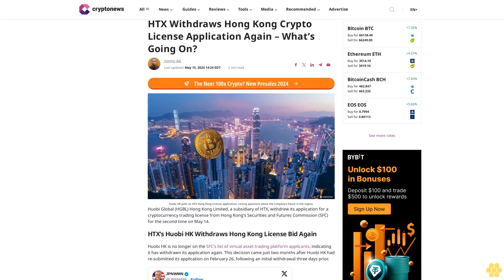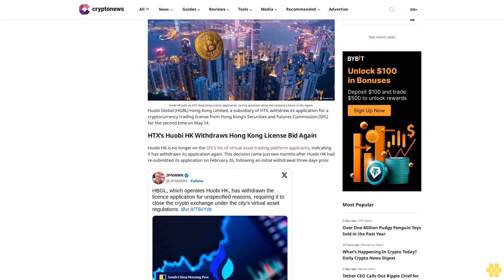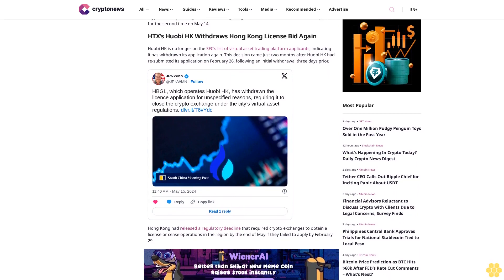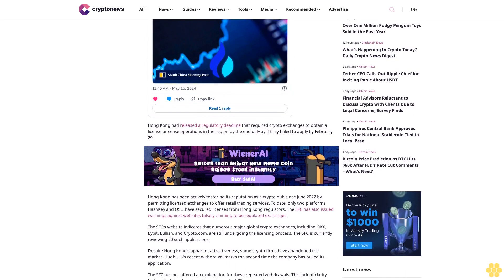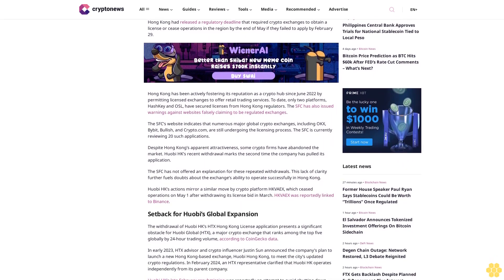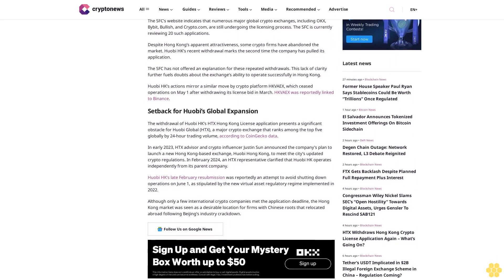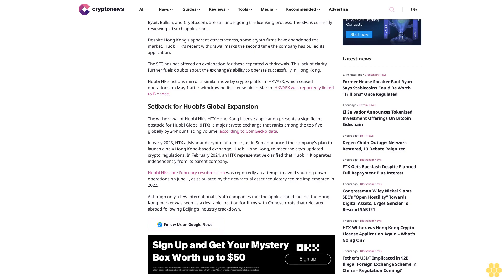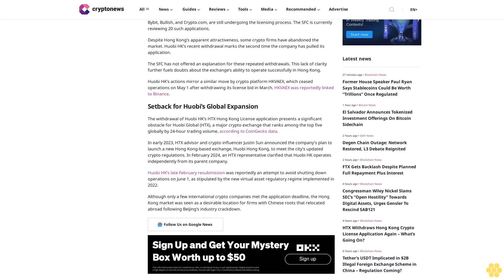HTX Withdraws Hong Kong Crypto License Application Again – What’s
Jimmy Aki

Huobi HK pulls its HTX Hong Kong License application, raising questions about the company's future in the region.

Huobi Global (HGBL) Hong Kong Limited, a subsidiary of HTX, withdrew its application for a cryptocurrency trading license from Hong Kong’s Securities and Futures Commission (SFC) for the second time on May 14.

HTX’s Huobi HK Withdraws Hong Kong License Bid Again.

Huobi HK is no longer on the SFC’s list of virtual asset trading platform applicants, indicating it has withdrawn its application again. This decision came just two months after Huobi HK had re-submitted its application on February 26, following an initial withdrawal three days prior.

Hong Kong had released a regulatory deadline that required crypto exchanges to obtain a license or cease operations in the region by the end of May if they failed to apply by February 29.

Hong Kong has been actively fostering its reputation as a crypto hub since June 2022 by permitting licensed exchanges to offer retail trading services. To date, only two platforms, HashKey and OSL, have secured licenses from Hong Kong regulators. The SFC has also issued warnings against websites falsely claiming to be regulated exchanges.

The SFC’s website indicates that numerous major global crypto exchanges, including OKX, Bybit, Bullish, and Crypto.com, are still undergoing the licensing process. The SFC is currently reviewing 20 such applications.

Despite Hong Kong’s apparent attractiveness, some crypto firms have abandoned the market. Huobi HK’s recent withdrawal marks the second time the company has pulled its application.

The SFC has not offered an explanation for these repeated withdrawals. This lack of clarity further fuels doubts about the exchange’s ability to operate successfully in Hong Kong.

Huobi HK’s actions mirror a similar move by crypto platform HKVAEX, which ceased operations on May 1 after withdrawing its license bid in March. HKVAEX was reportedly linked to Binance.

Setback for Huobi’s Global Expansion.

The withdrawal of Huobi HK’s HTX Hong Kong License application presents a significant obstacle for Huobi Global (HTX), a major crypto exchange that ranks among the top five globally by 24-hour trading volume, according to CoinGecko data.

In early 2023,...